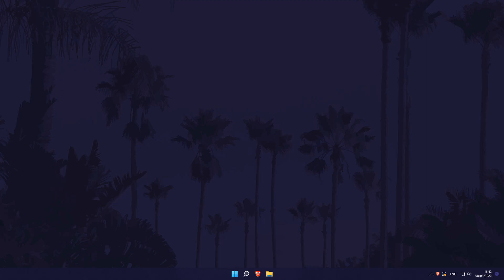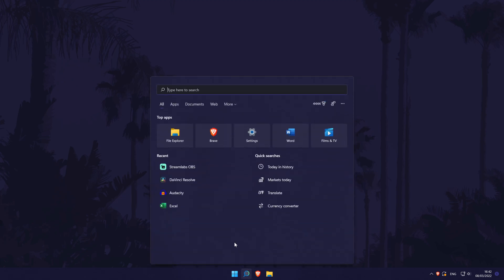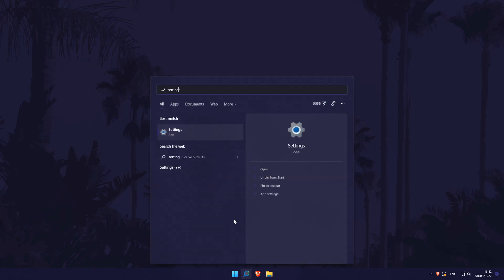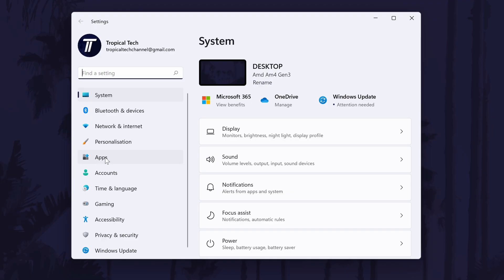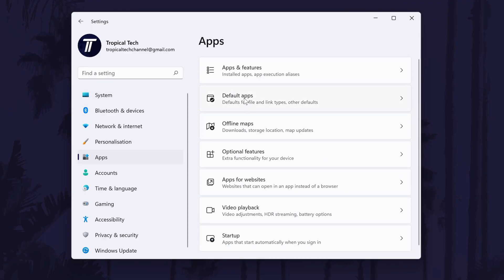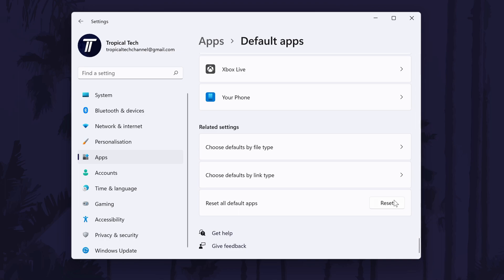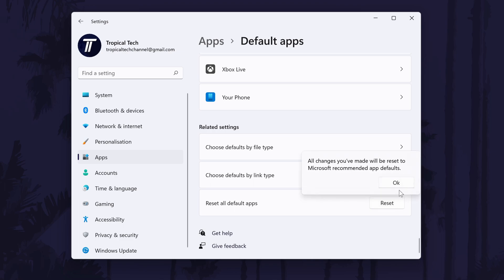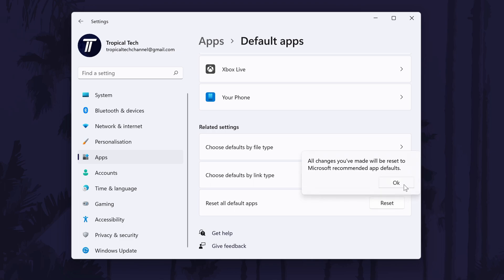How to Reset Default App Settings on Windows 11 PC or Laptop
Want to know how to reset default app settings on Windows 11 PC or laptop? This video will show you how to reset default apps in Windows 11. You might want to know how to reset default programs on Windows 11 if you have problems when opening certain file types. Hopefully today's video helps show you how to reset default apps settings in Windows 11!